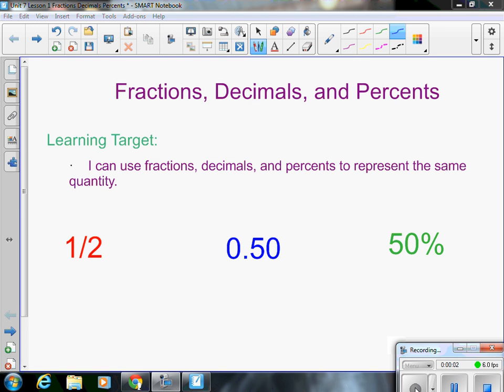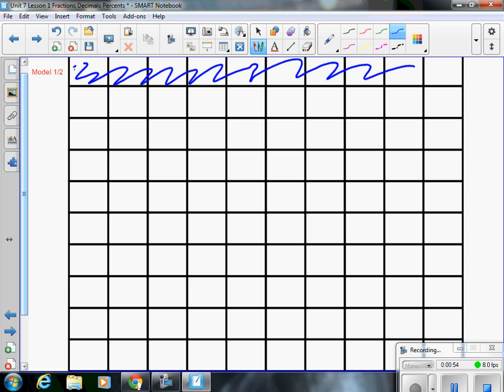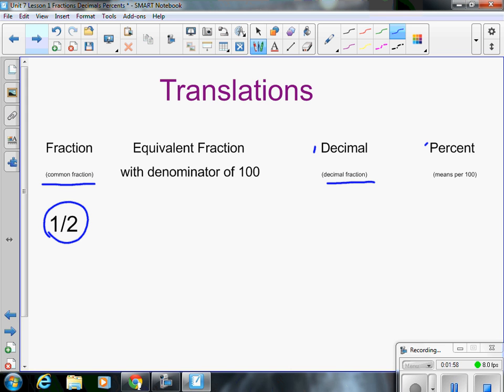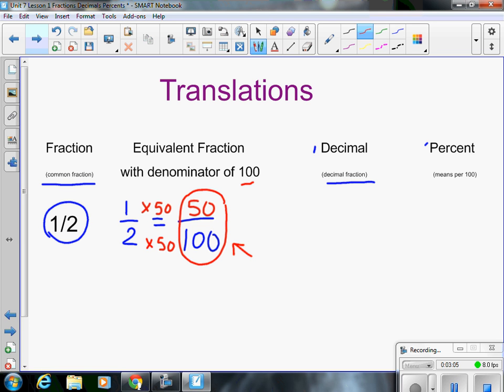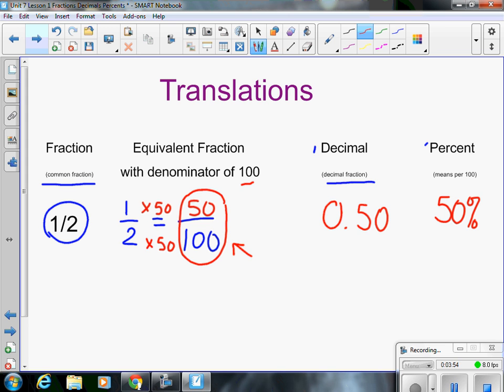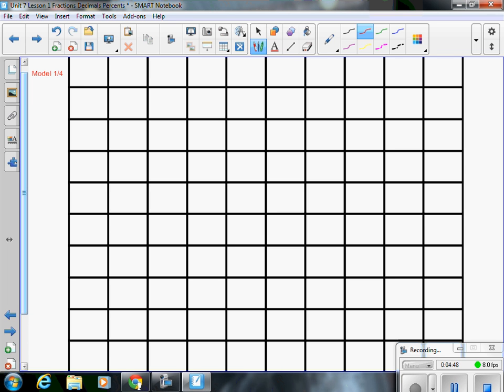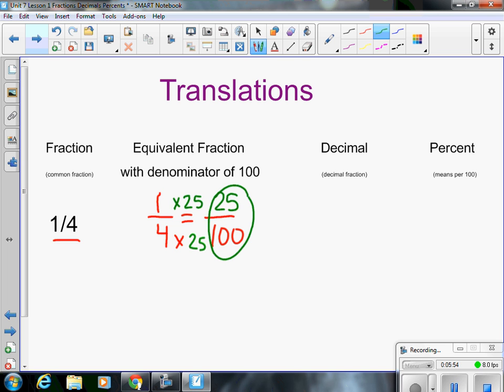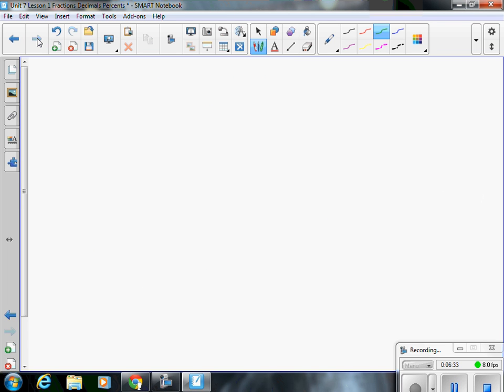VIDEO Unit 7 Lesson 1 Fractions Decimals and Percents